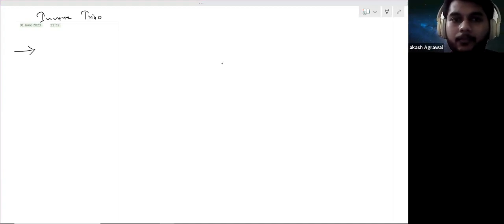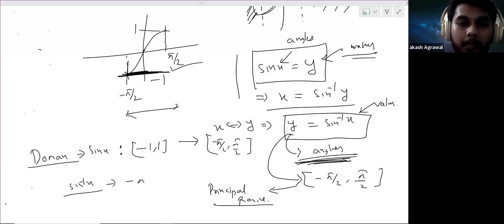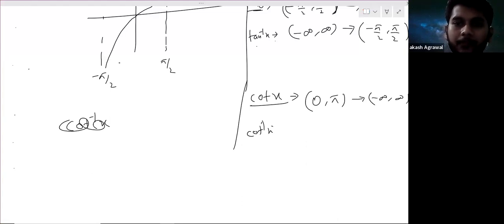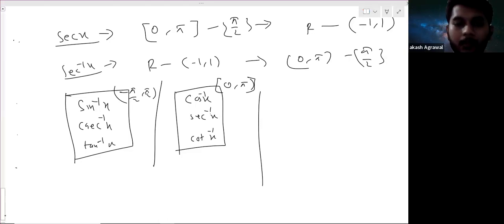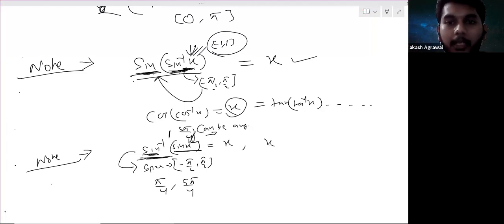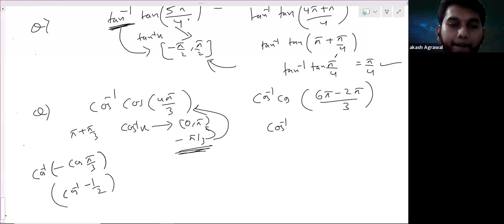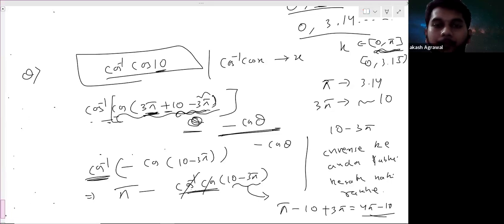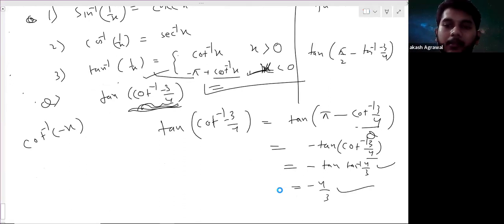Learnivio | Math Lect 12th JEE 2 01-06-2023